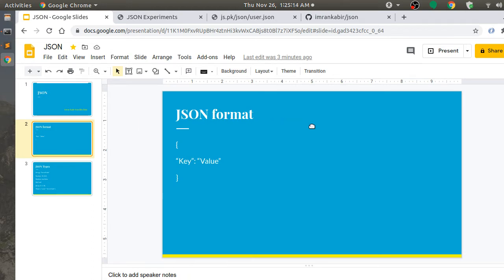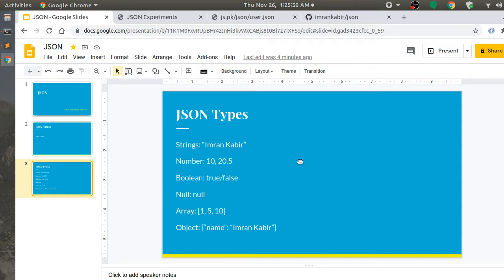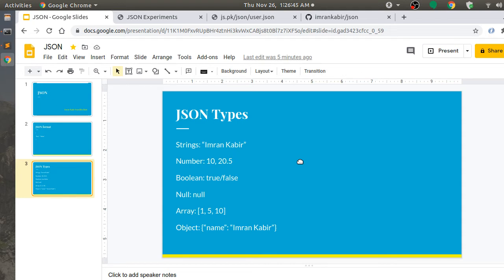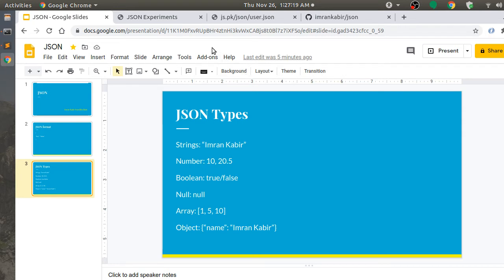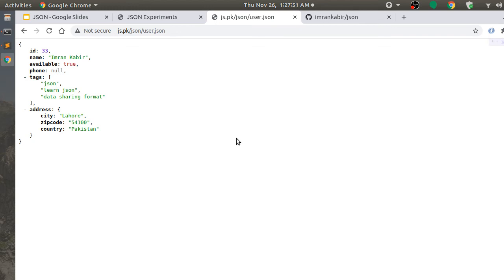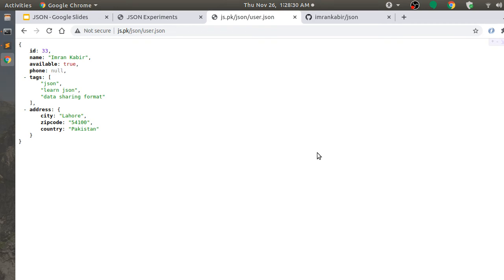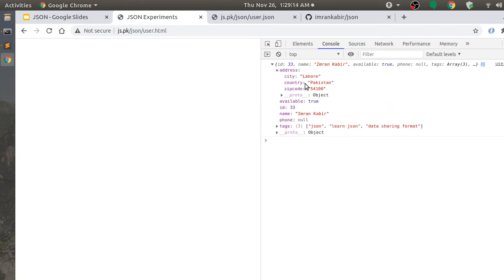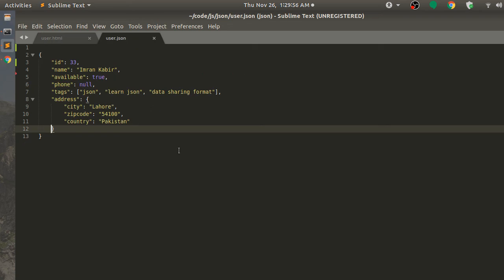Learn JSON in less than 10 Minutes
In this video, I will cover everything you need to know about JSON in less than 10 minutes. I will cover what JSON is, why JSON is important, what JSON is used for, the syntax of JSON, and multiple examples of JSON. JSON is the most popular data representation format and is one of the most important, and easiest concepts you can learn in programming. It allows you to create APIs, config files, and structured data. We will be covering all of the terminologies, and going through live examples of all the different JSON types.